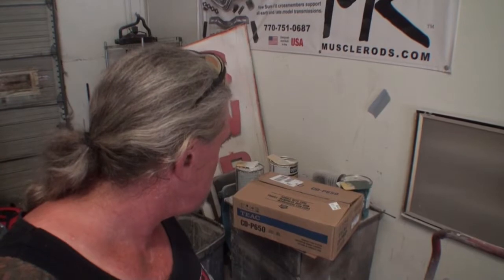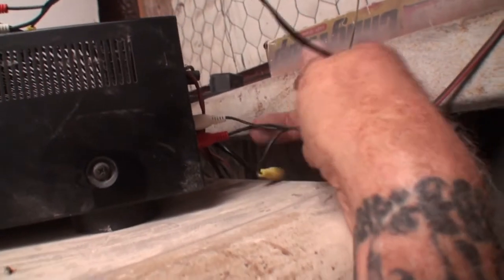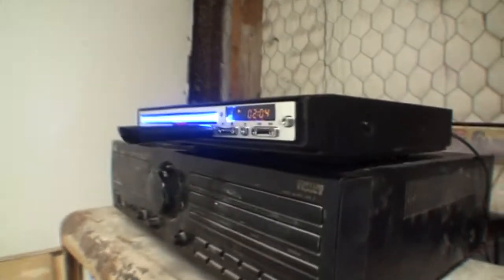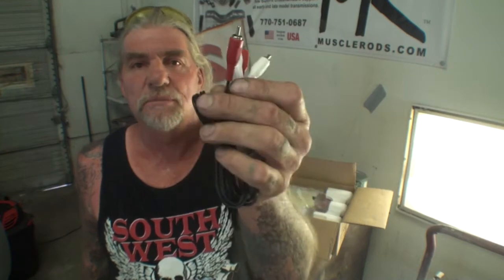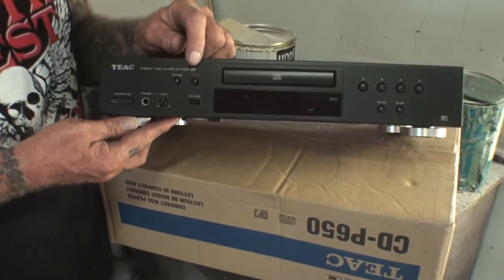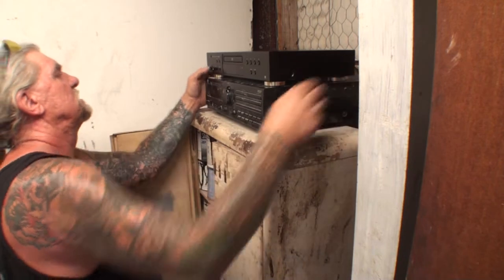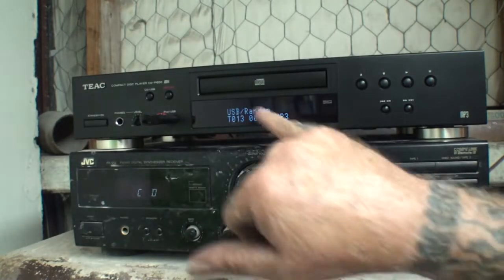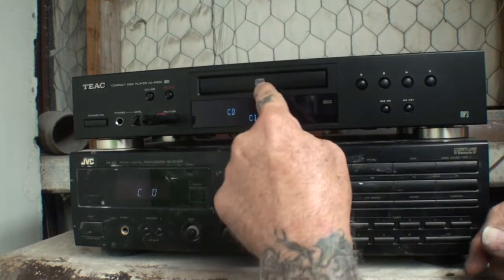Teac CD - P650 Review - It's a USB Player For Your Home!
We do a review on the Teac CD/USB - P650 Stereo Componant!

The full-featured CD-P650 from TEAC combines a CD player, with USB and iPod playback for a variety of playback in one component. It plays standard CDs as well as MP3 discs, allowing hours of playback from a single disc. The front panel buttons navigate through subfolders to find your music. Music is converted through a high-quality Burr Brown 1791ADBR with 192kHz/24-bit resolution. Compact discs are clamped onto a center-mounted drive mechanism for minimal vibration, reducing jitter distortion for clearer sound.

The USB input on the CD-P650 can be plugged into USB media for MP3 playback, as well as your iPod or iPhone. The iPod connection accesses your music digitally, bypassing the analog circuits of your portable device for the best-sounding playback. A full-featured wireless remote control is provided. For playback of your iPod, USB media and CDs, there's no better-sounding solution than the CD-P650.

    The CD-P650 includes a feature to record audio CDs to USB flash drive in MP3 file format. This lets you transfer audio CDs to MP3 files easily, with no need for a PC. Users can select between 1x and 2x recording speeds and set MP3 file recording bit rates from 64, 96, 128, and 192 kbps to meet the needs of virtually any recording requirements.
iPod digital audio output feature
    Users can connect the digital audio output from an iPod to digital input devices (including D/A converters and AV amplifiers) to enjoy higher quality audio than possible with conventional analog connections. Output uses PCM format (44.1 kHz/16 bit) for compatibility with most digital input devices.
PCM1791A Burr Brown DAC
    The CD-P650 uses the PCM1791A Burr Brown D/A converter, renowned for its fidelity, faithful audio reproduction, and excellent THD+N and dynamic range characteristics. The PCM1791A also plays a major role in rendering acoustic and soundstage characteristics
Center mechanism construction
    The CD mechanical drive is center-mounted to balance the unit's weight and minimize vibration and resonance during playback.

Features at-a-glance

    Playback of MP3/WMA files recorded to CD-R/RW or USB flash drive
    MP3/WMA file ID tag (title/artist/album) and iPod information display*
    * Only single-byte alphanumeric characters supported.
    Program playback (up to 32 tracks), shuffle playback, repeat playback (single/all/program/A-B)
    Dot-matrix Fluorescent Display
    System (interlocking) functions with A-R630 integrated amplifier
    Gold-plated analog audio output jacks for reliable connections
    1/4" (6.35mm) Headphone jack with volume control
    Infra-red Remote control